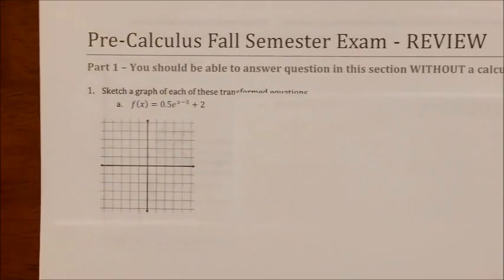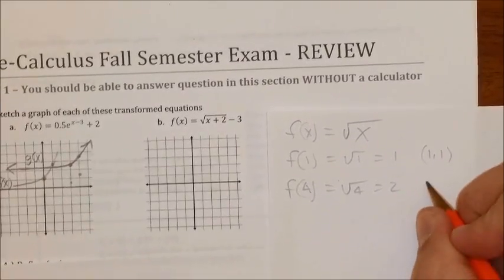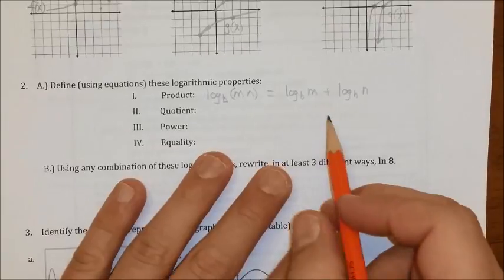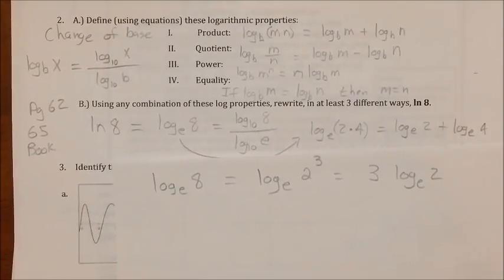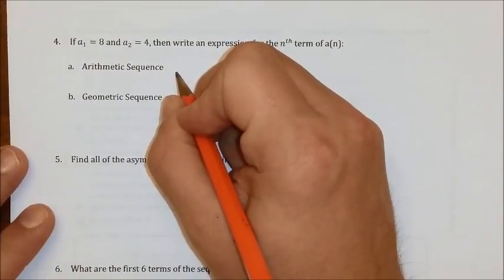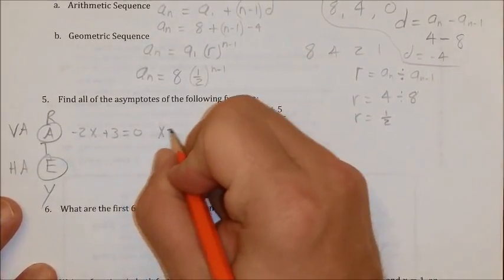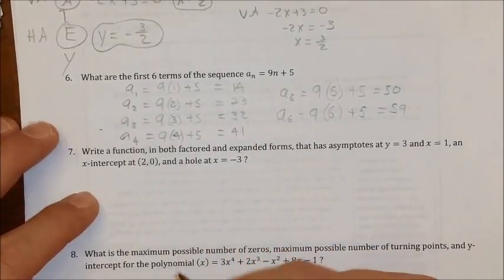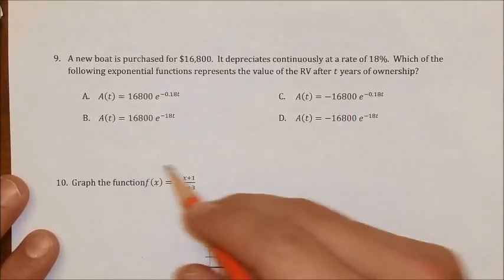Precal Fall Final Review questions 1-9